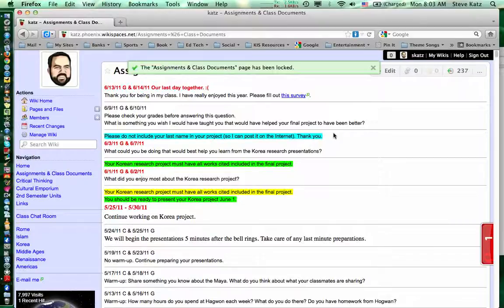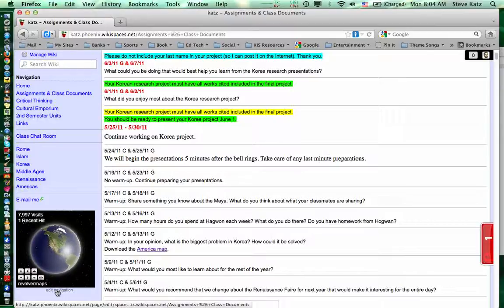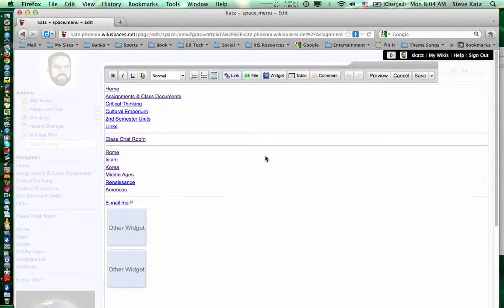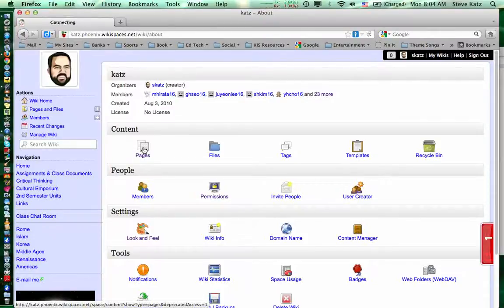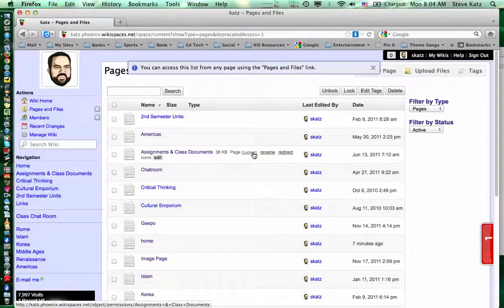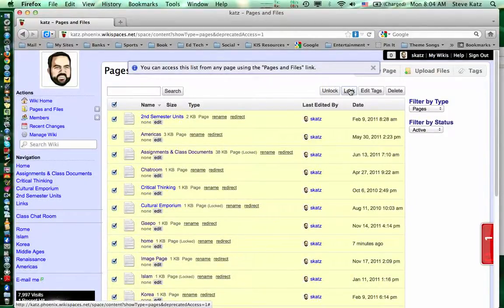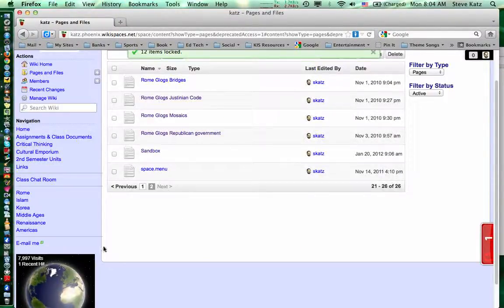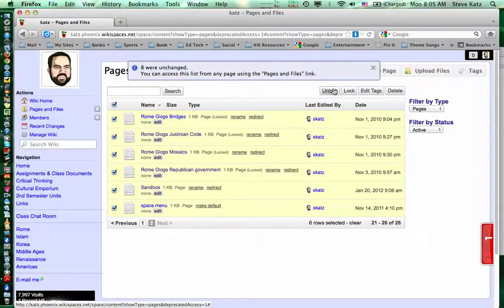Lock Wiki Pages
This video demonstrates how to lock wiki pages and the navigation sidebar in a Wikispaces wiki.